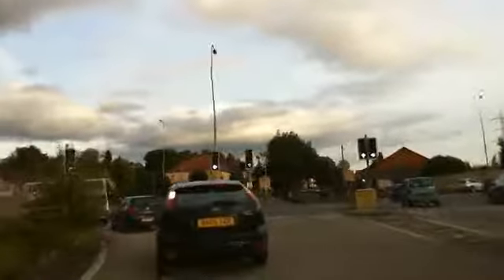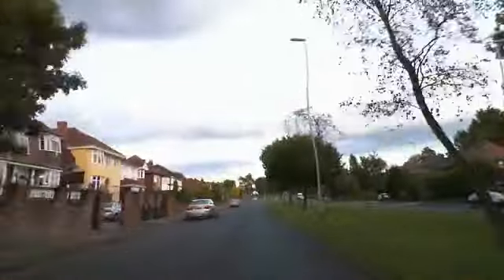Justin tv Patrick Murphy 22nd September Saturd